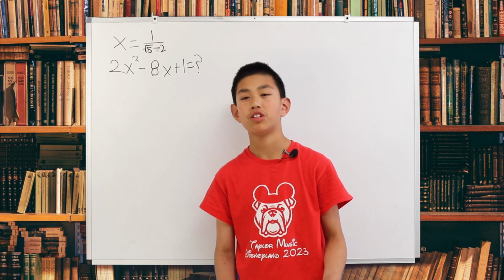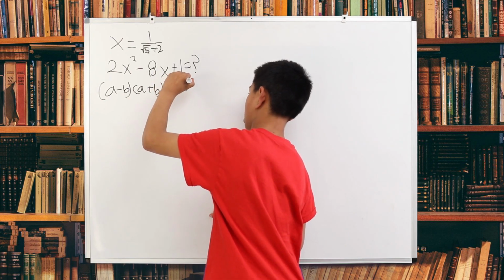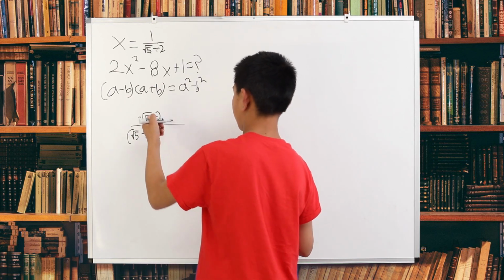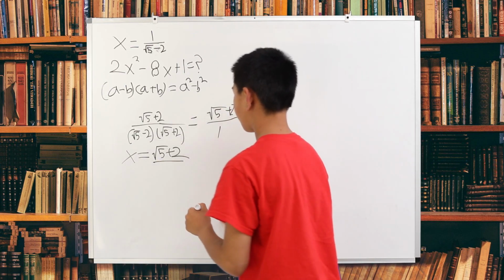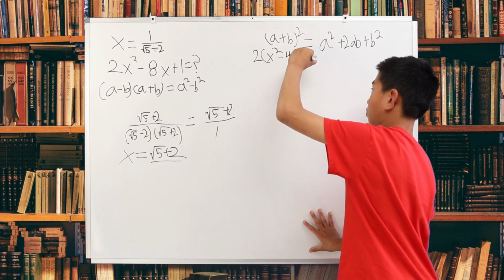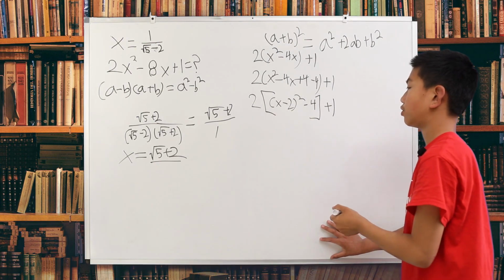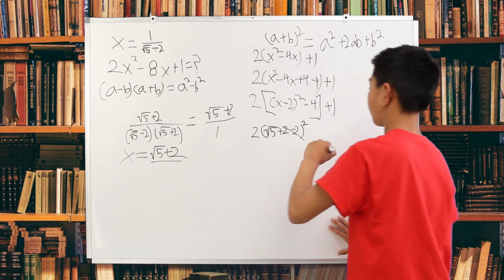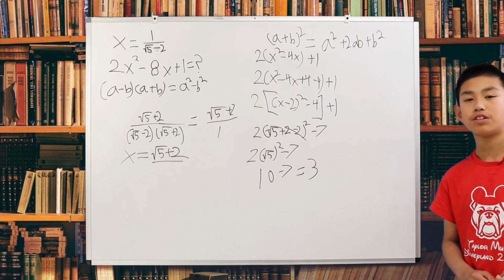Solving the Equation:■(x=1/(√5-2)@@2x^2-8x+1=?)